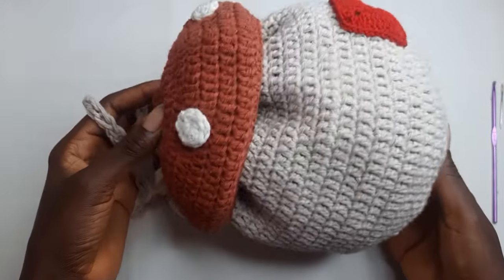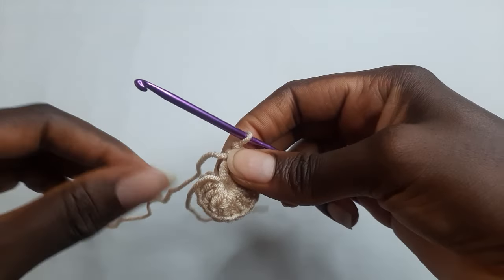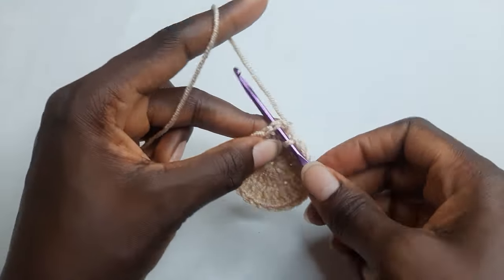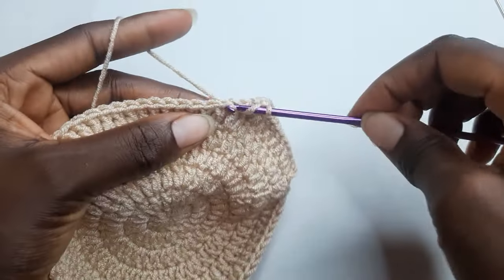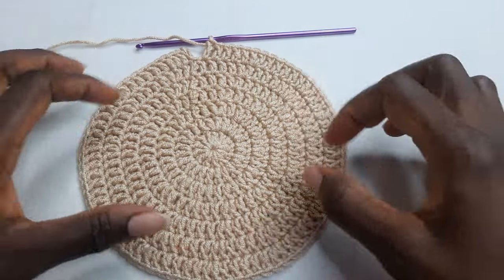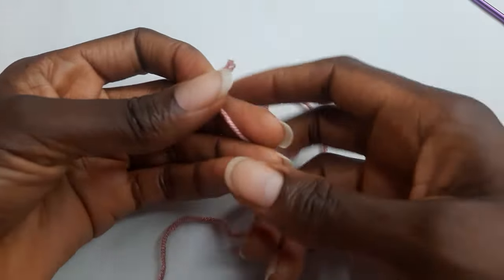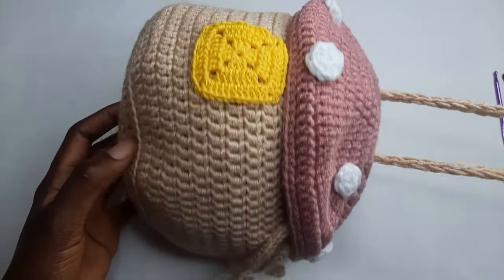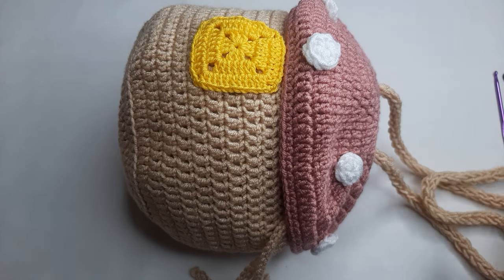Easy DIY Crochet Mushroom Bag - How to crochet mushroom bag